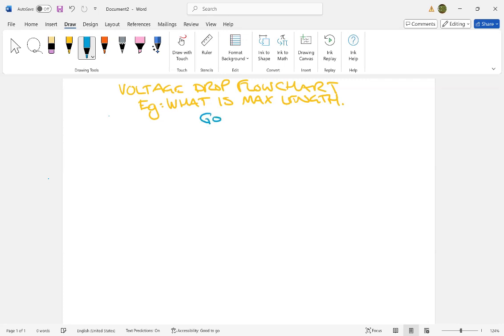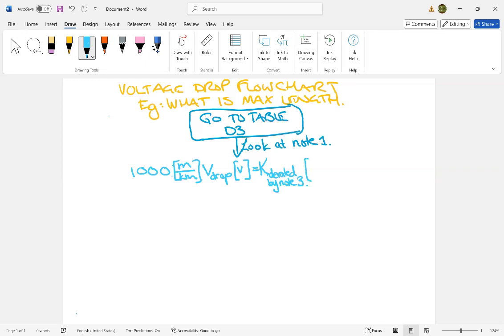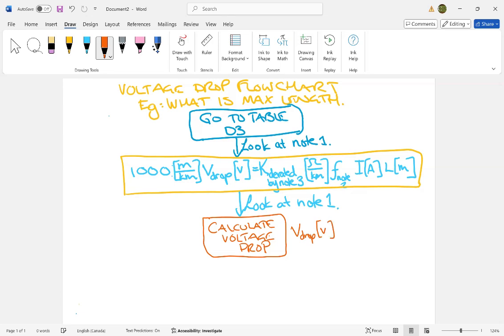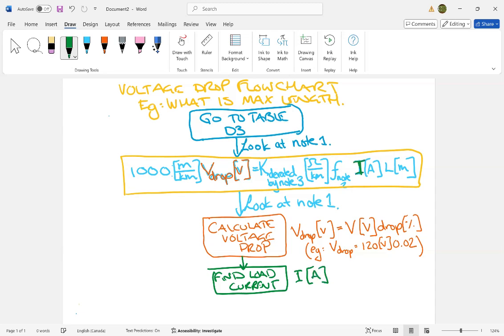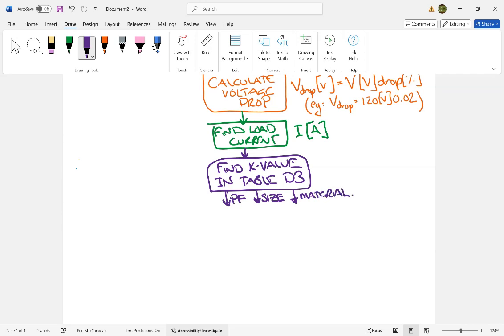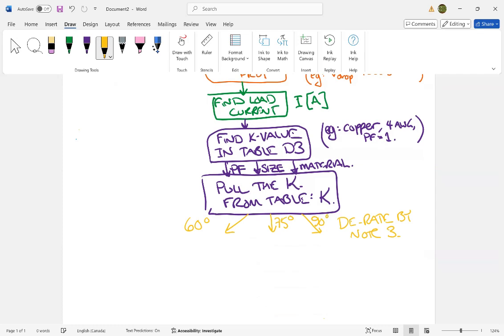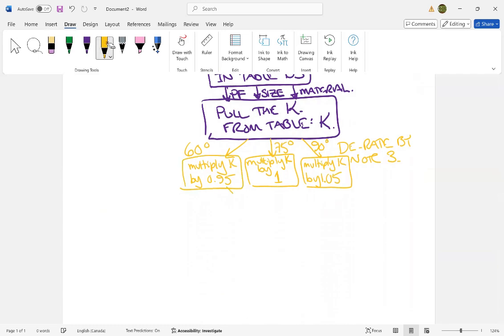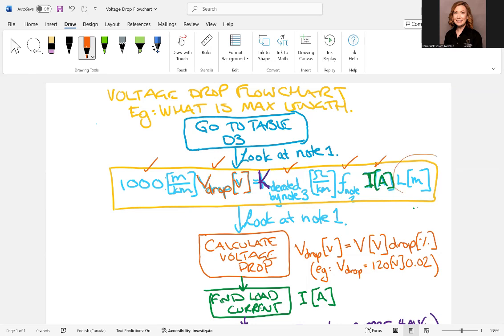Voltage Drop Flowchart Rule 8-100 of CEC Using Table D3 Easily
Rule 8-100 of the Canadian Electrical Code is about Voltage Drop.  Here's a flowchart that walks you through each step of using Table D3 for the 2024 calculation.  I think this flowchart can be applied to any voltage drop problem, and provides a useful strategy for your exam questions.